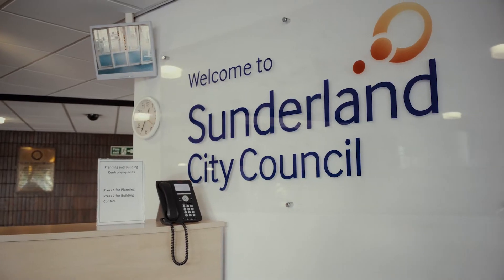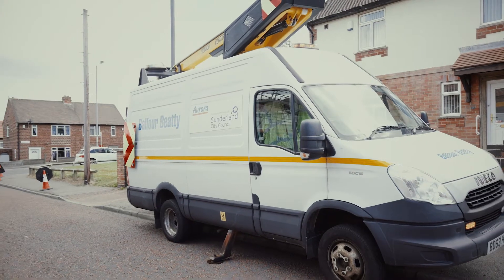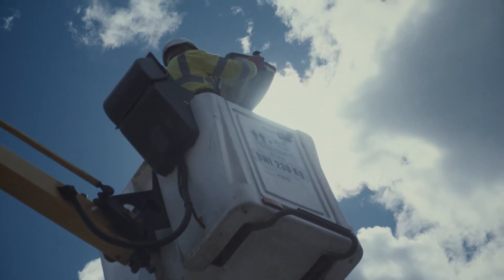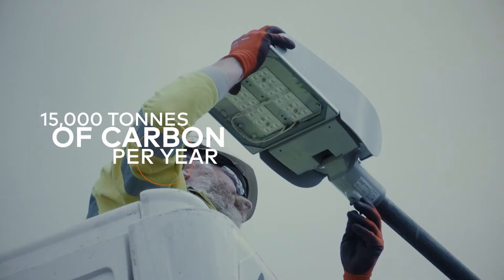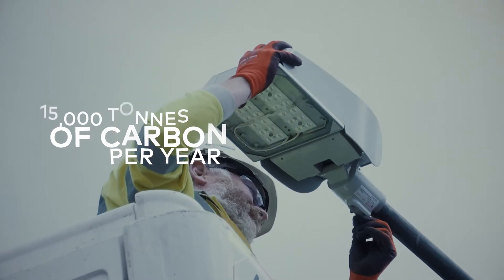Enhanced light quality and energy saving for Sunderland County Council | Thorn Lighting Case Study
Discover how Sunderland County Council has revolutionized its street lighting by replacing over 27,000 outdated sodium lamps with advanced Thorn Lighting LEDs, including the R2L2 and CiviTEQ models. This £6 million upgrade not only improves light quality but also delivers substantial savings—£2.4 million annually and a reduction of 9,000 tonnes of carbon emissions per year. Funded by Salix and executed in collaboration with Balfour Beatty, this project demonstrates the impact of modern lighting technology on both cost efficiency and environmental sustainability.

Learn more about the challenges, solutions, and impressive results of this lighting transformation in our detailed case study.